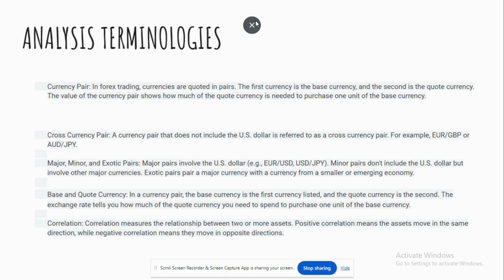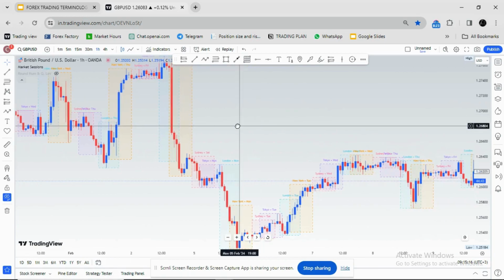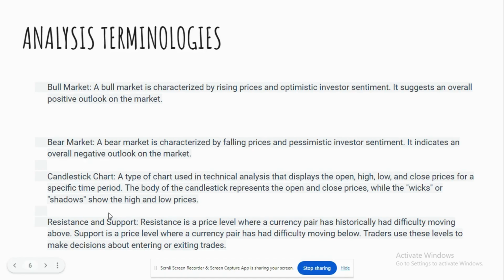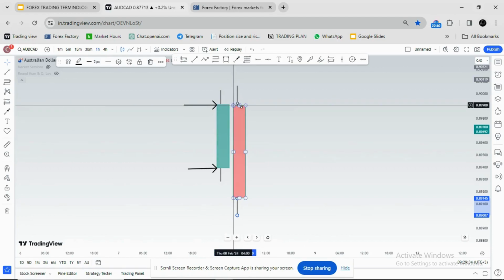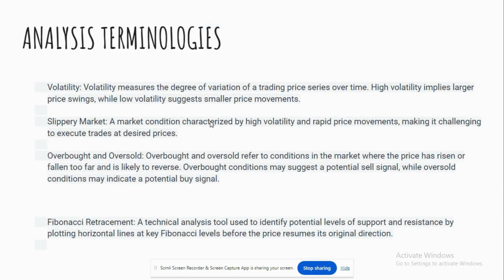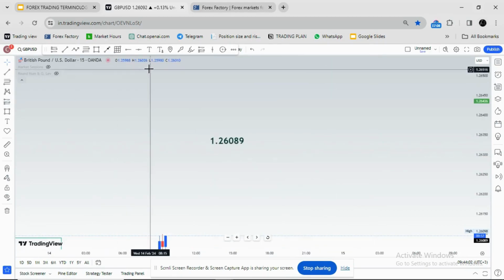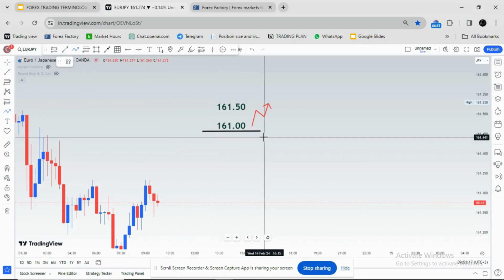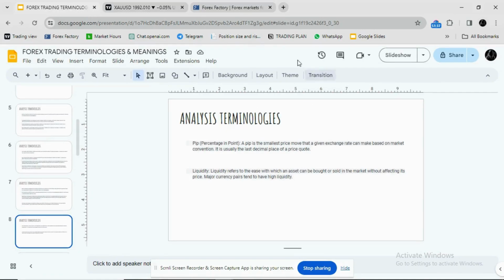FOREX TRADING TERMINOLOGIES PART 1.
Deciphering Forex Lingo: Understanding Various Trading Terminologies | Darkwave Trading

Feeling lost in the sea of Forex trading terminologies?

Fear not! Join me in this enlightening video from Darkwave Trading, where I decode complex trading jargon and provide comprehensive explanations of various terms used in the Forex market.

Before we embark on this educational journey, ask yourself these probing questions:

1. What is the significance of terms like "spread," "lot size," and "slippage" in Forex trading?
2. How do concepts such as "liquidity," "volatility," and "order types" impact trading strategies?
3. Are there any specific Forex terms that I've encountered but don't fully understand?

In this detailed exploration, I'll delve into a wide range of Forex terminologies, ensuring you grasp their meanings and implications for your trading endeavors. Whether you're a novice trader seeking clarity or a seasoned investor looking to expand your knowledge, this video caters to traders of all levels.

I encourage you to share your thoughts, questions, and experiences in the comment section below. Your engagement not only enriches our community but also fosters collaborative learning and growth.

Let's unravel the mysteries of Forex lingo together and empower each other to thrive in the financial markets.